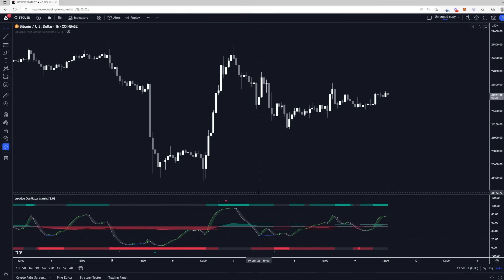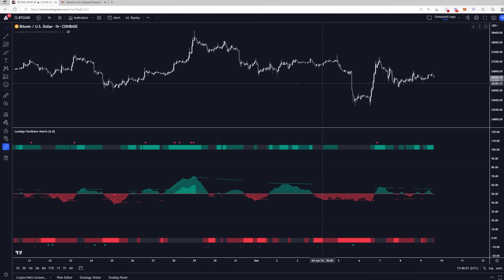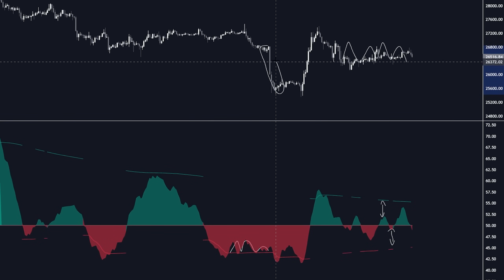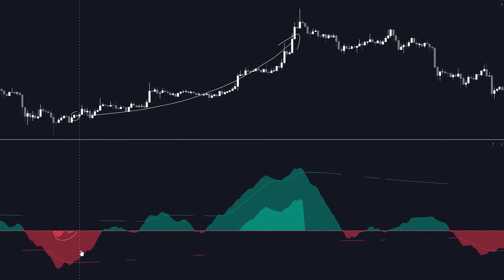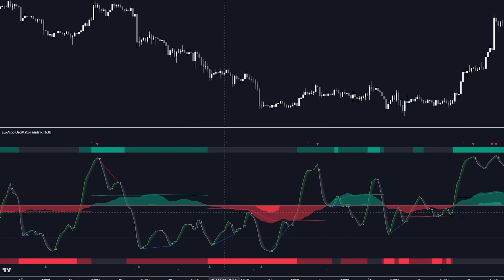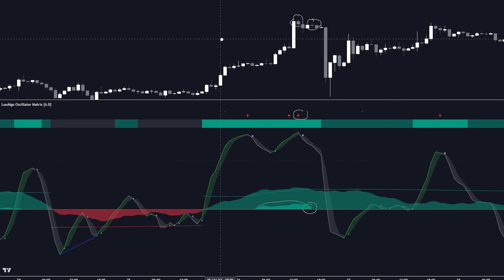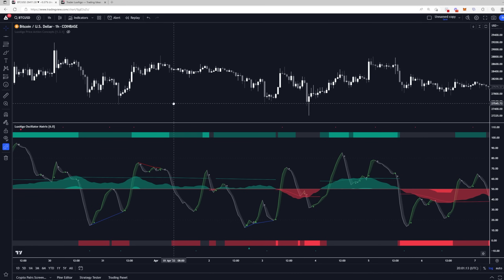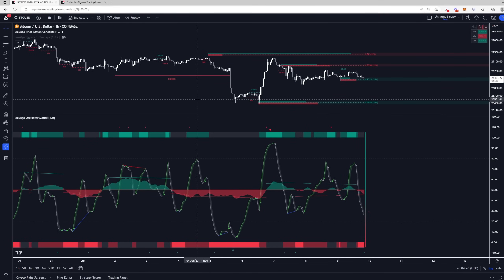NEW Oscillator Matrix v6 Toolkit Overview (Huge Update)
The new Oscillator Matrix v6 is a complete revamp of our previous oscillator toolkit. A new, next-gen systematic approach to a premium oscillator.

For active users - Refresh TradingView & add the Oscillator Matrix from your invite-only scripts! 📈 You can also optionally get our previous v5 oscillators within the LuxAlgo member’s only Discord in the Legacy indicators channel.

0:00 - Intro
1:00 - Smart Money Flow
6:52 - Hyper Wave Oscillator
9:30 - Reversal Signals & Confluence
13:20 - Access & How To Update

No data, content, or information provided by LuxAlgo, the Site, or the other products and services of LuxAlgo, is intended, and shall not constitute or be construed as, advice or any recommendation to buy, sell or hold a particular security or pursue any particular investment strategy.

Trading is risky. You must be aware of the risks and be willing to bear any level of risk to invest in financial markets. Past performance is not necessarily indicative of future results. If you don’t agree with these terms or the full disclaimer you should not continue watching our videos.